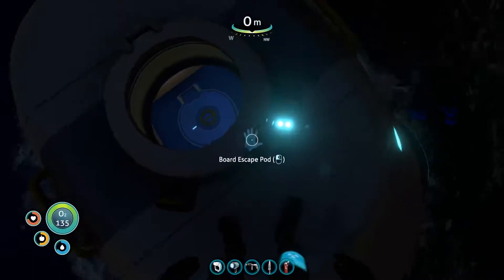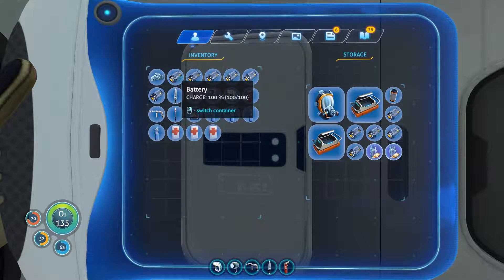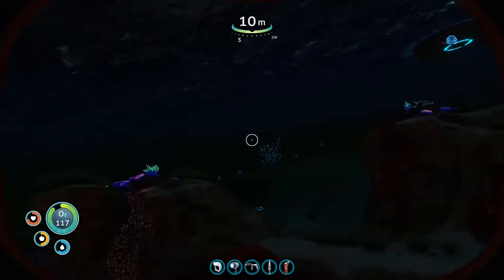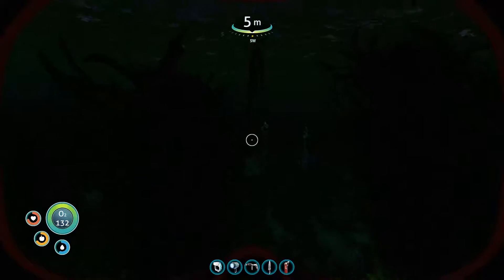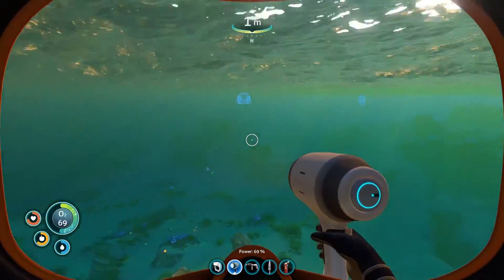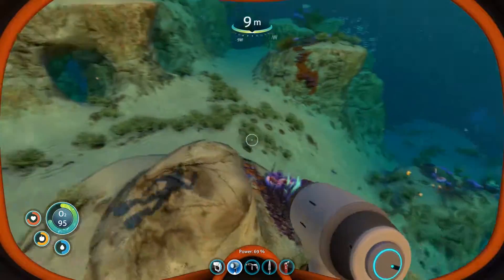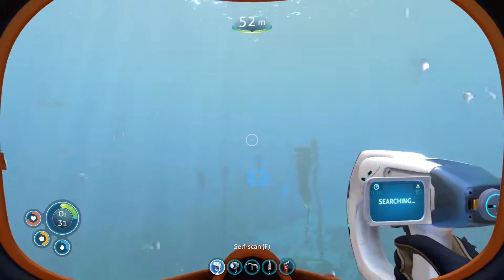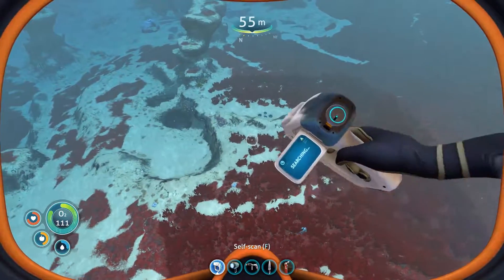NAVIGATION - Subnautica (Blind), Episode 12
► Did you enjoy this video? Hit the thumbs-up button!
► Do you want to see more videos like this?